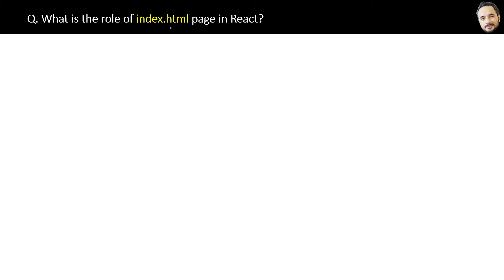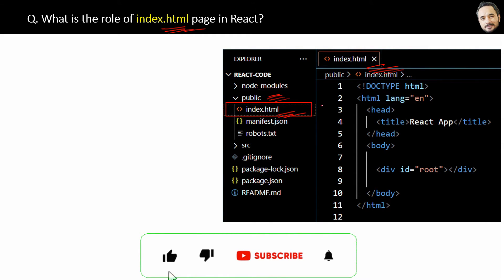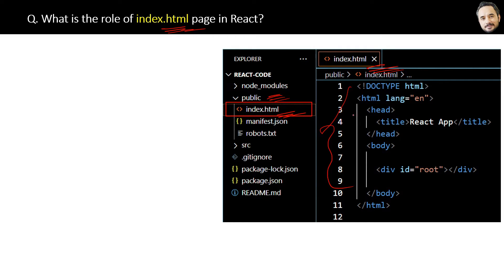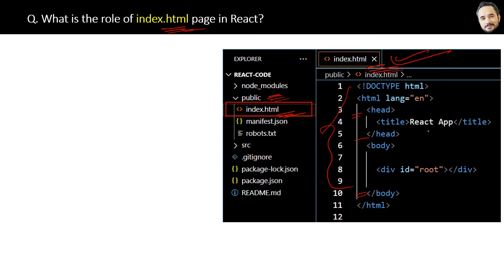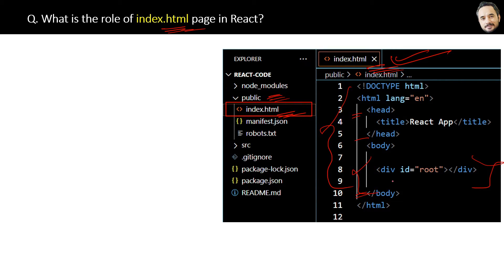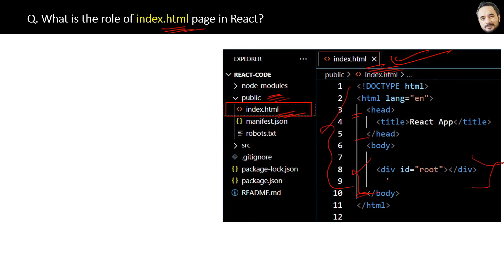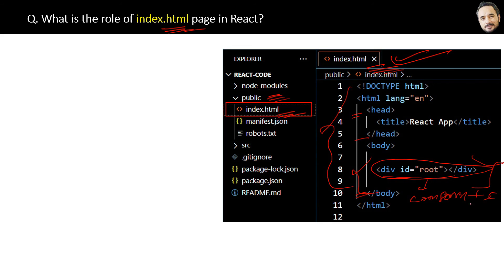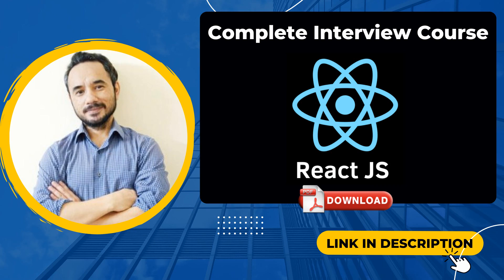React Interview Series Q. What is the role of index.html page in React ?